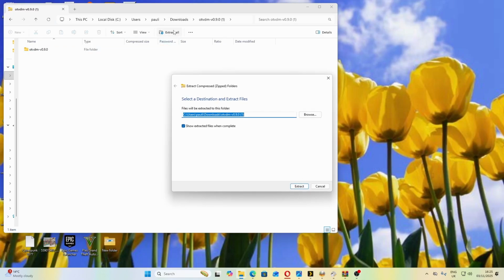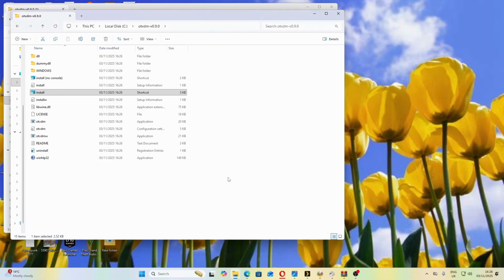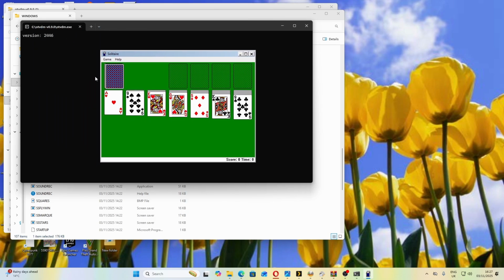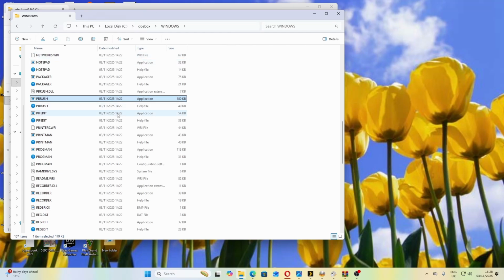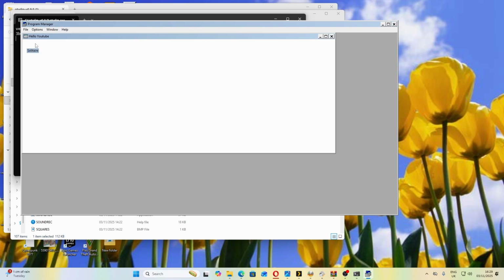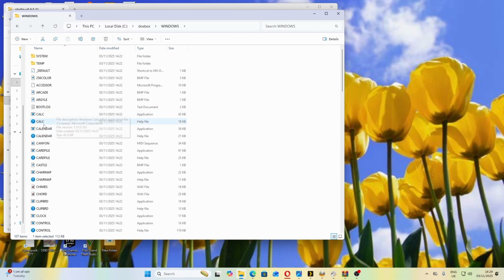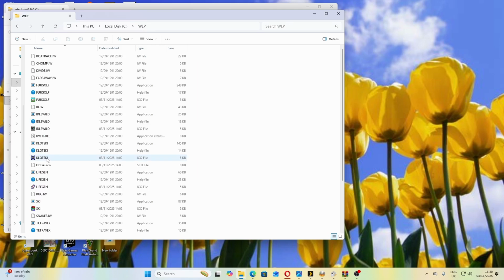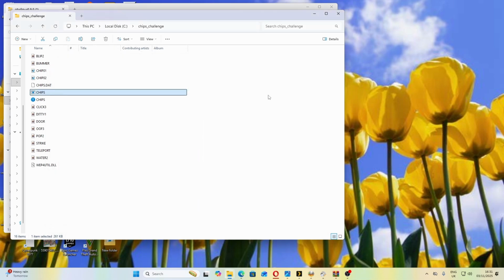Run old school Solitaire from the 90s in Windows 10 or 11!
Awesome Stuff!